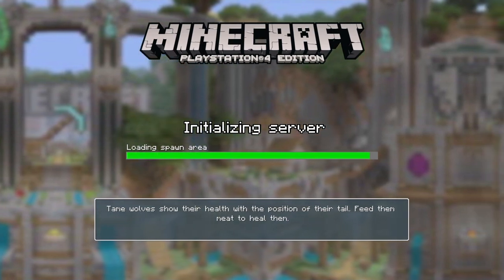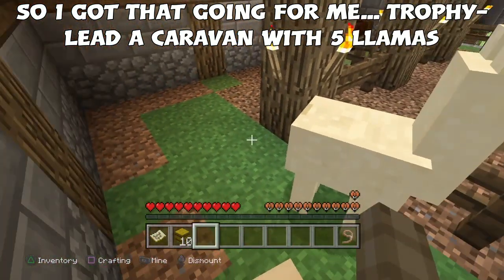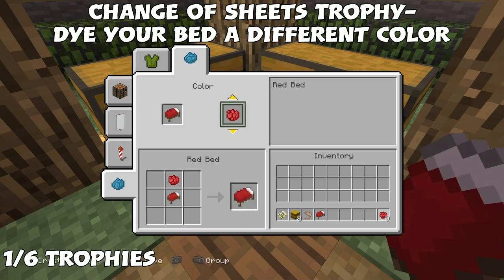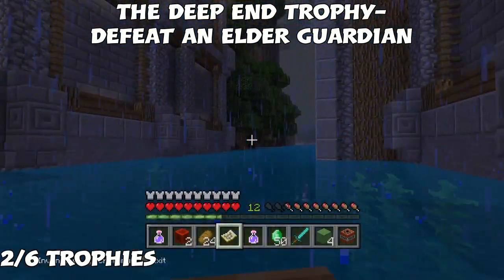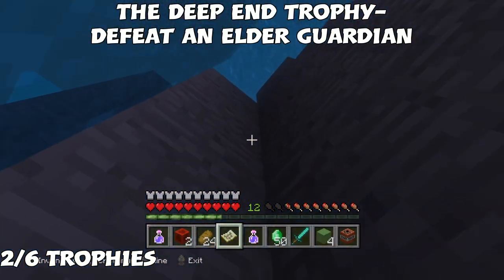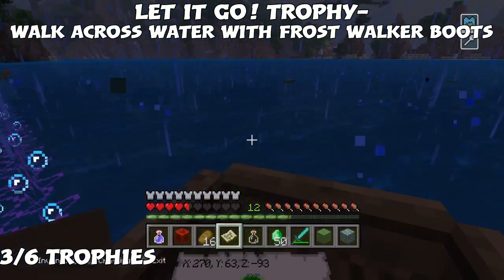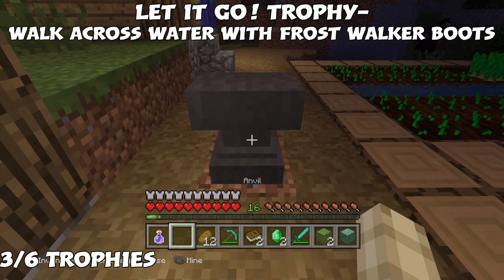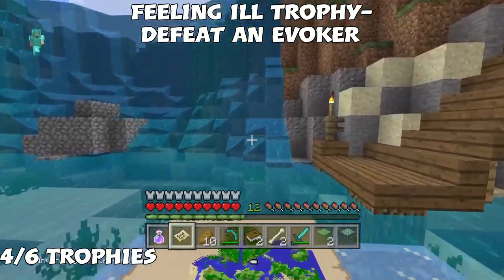Minecraft Expansion Pack 6 DLC Trophy Guide in Aquatic Tutorial World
Hey YouTube,
This my trophy guide for Minecraft expansion pack 6.
If you follow my guide, you will receive 6 out of the 7 dlc trophies in the new aquatic tutorial world. The only trophy you will not receive is great view from up here trophy. Reason being I could not find ender portal in new tutorial map. Sorry about that. I will give a detail guide with explanation on the other trophies. God bless you and I hope I helped you! Sorry for video being so long, the trophies are tough to find locations n really scattered around.

So I got that going for me... trophy 1m6s
Change of sheets trophy 3m0s
Gathering supplies for other trophies 4m37s
The deep end trophy location of elder guardian 17m51s
The deep end trophy defeating the elder guardian 19m10s
Let it go! Trophy trading Location 23m16s
Let it go! Trophy trading with villagers 26m43s
Let it go! Trophy location to unlock trophy 29m52s
Feeling ill trophy location of mansion 34m20s
Feeling ill trophy finding an evoked 38m9s
Cheating death trophy 40m1s